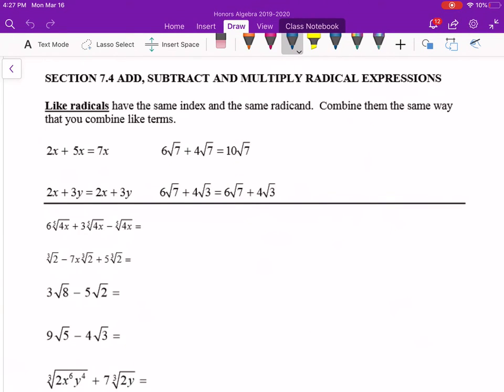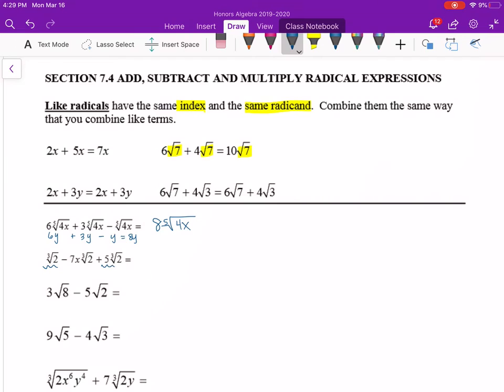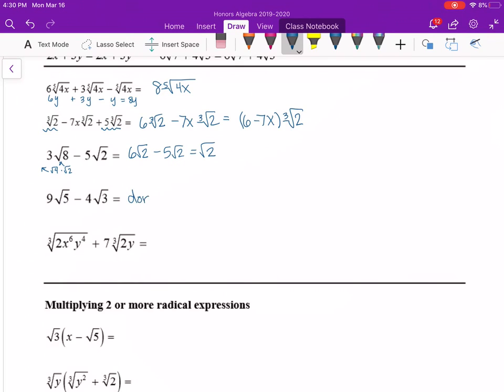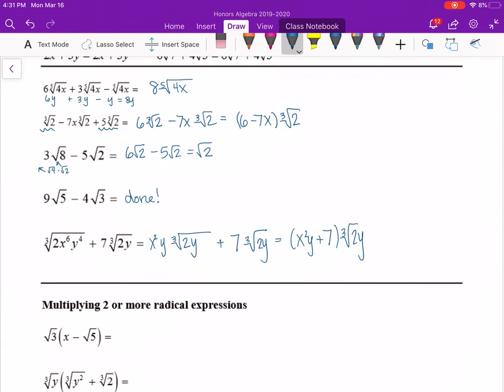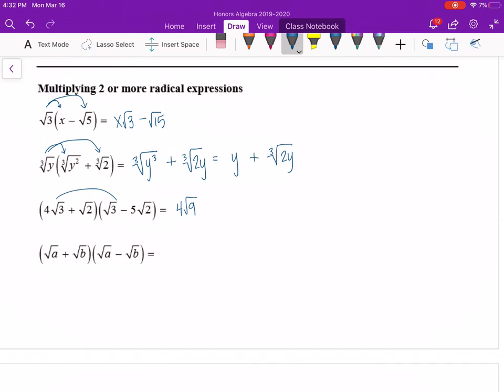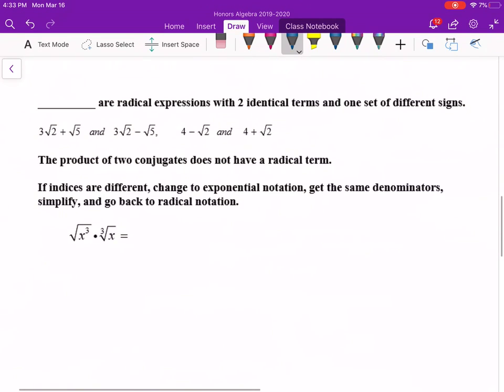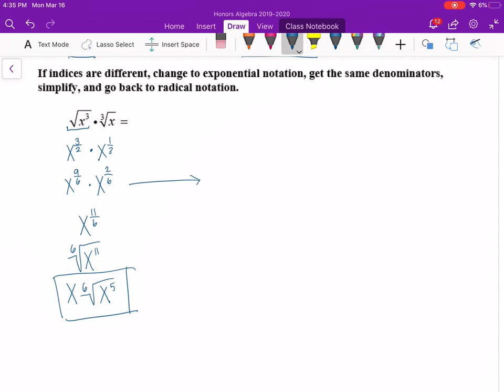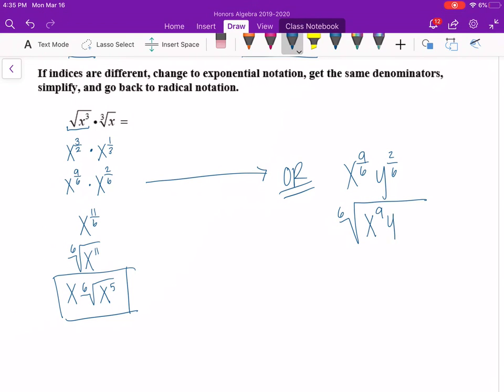notes | adding, subtracting, multiplying radicals